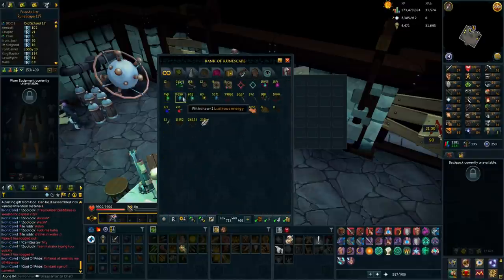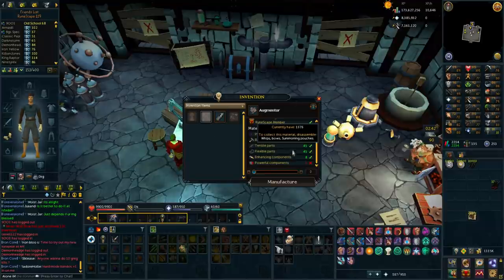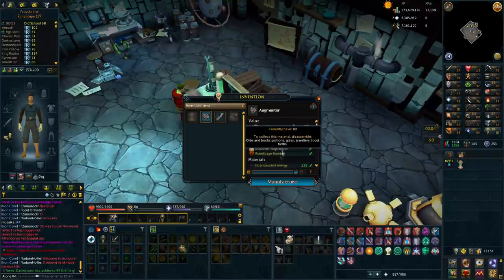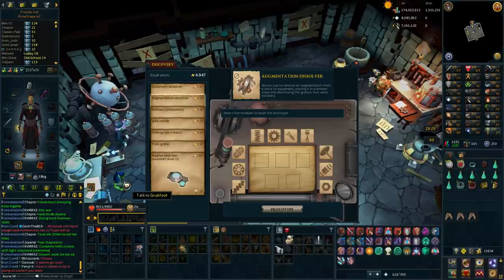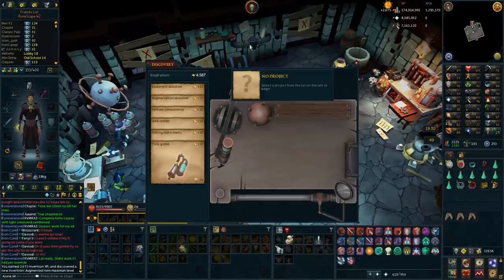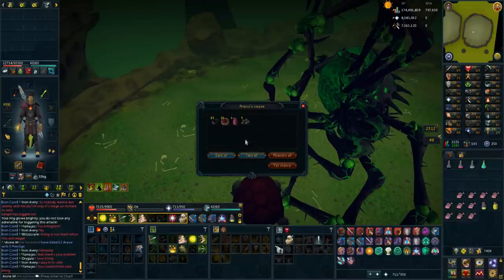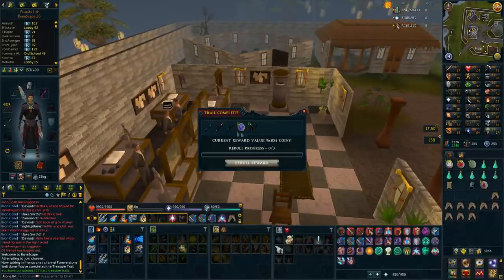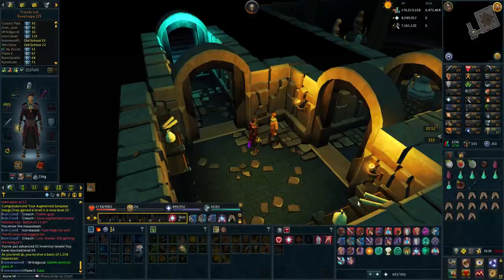RuneScape 3: Ironman Progress - STARTING INVENTION!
A few months ago i made a video talking about the Returnofwilderness situation where he had his YouTube account removed.
I still stand by a lot of the things i said in that video and i also until today didn't think that much of him, i knew he scammed people, the 1 billion "exposed" videos clearly states that.

And honestly, even if i do still stand by most of the things i said in my video, i do not want ANYTHING on my channel that in any case defends Paul.
I've personally had beef with him where he sent over people from his stream to my channel just to spam dislike my videos but i didn't really mind, just made him look childish and i almost felt pity for him that he needed to put down someone with 1000 ish subs at the time to look better.

Until i saw this video i didn't realize how absolutely disgusting of a human being Paul is, he manipulates people and takes use of his "fame" to make people believe him is to me the absolute bottom you can reach.

Remember people, FAME DOES NOT MAKE YOU A GOOD PERSON, Just because someone has 10 subscribers or 10 million subscribers, you can still be an absolute slug lowlife, that is exactly what this 3 hour long video proved to me, that Paul, as well as Ryan Wolley (Not sure who the third guy is) does not deserve a single kind word in any manner from me.

If you Enjoy his videos then by all means watch them, but PLEASE, PLEASE do not ever fall for any of his "you can be in a video" or "Trust me because i'm famous" bullshit.

Thanks for reading and realize that if Paul was not any kind of figure in the RuneScape community he wouldn't be able to pull all these scams off. He uses his fame to do it. So don't fall for it.

My Friendchat is : Alonesome

Welcome to another video - Have a good one guys! ( ͡° ͜ʖ ͡°)